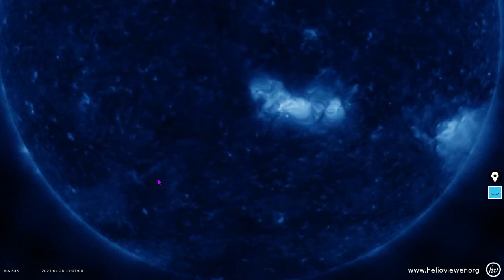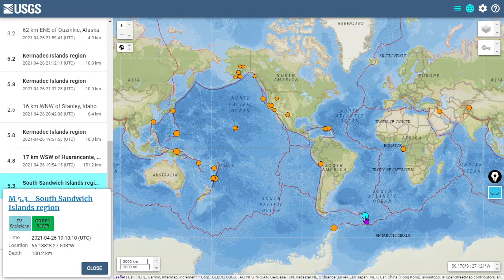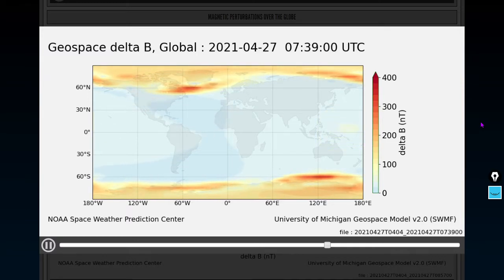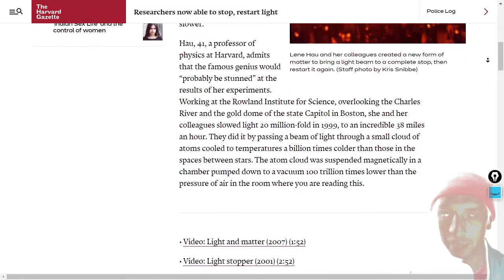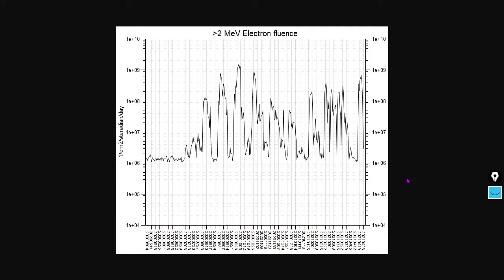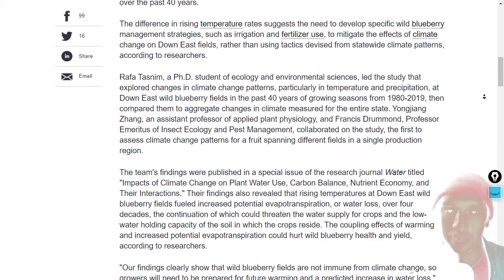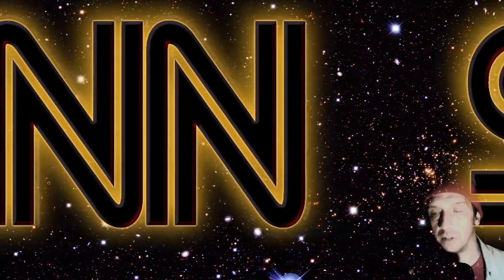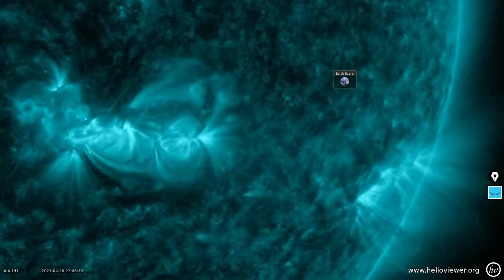Daily Space Weather: Space, A Frontier. Sunspots. Climate Thoughts. CME?